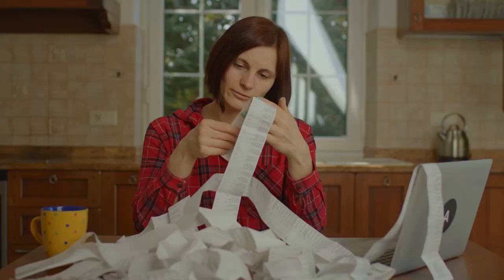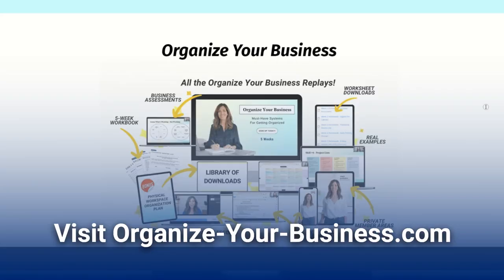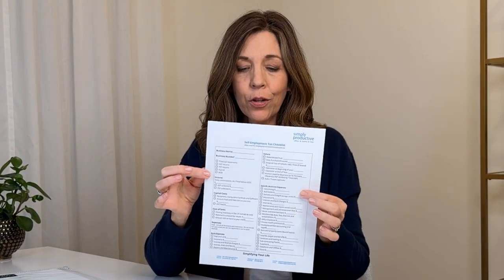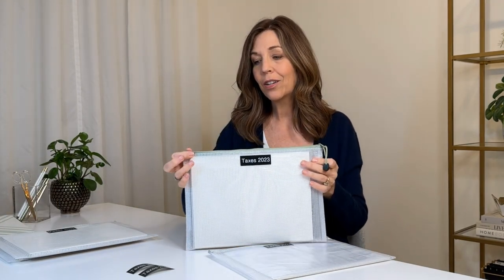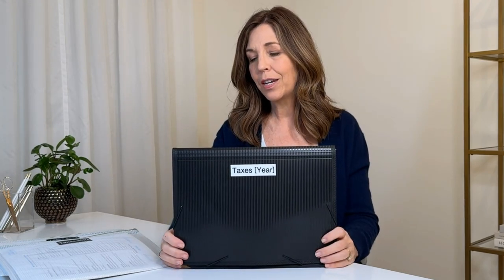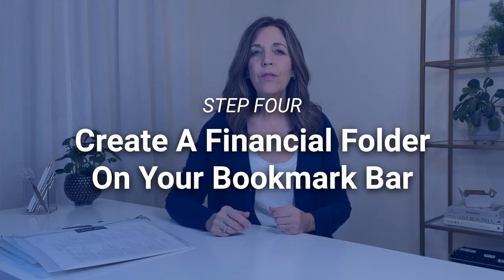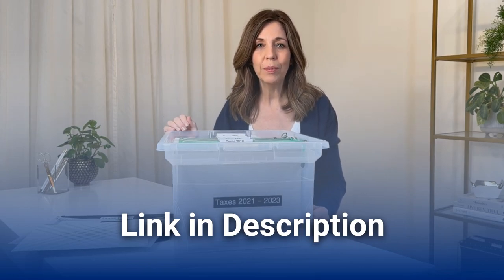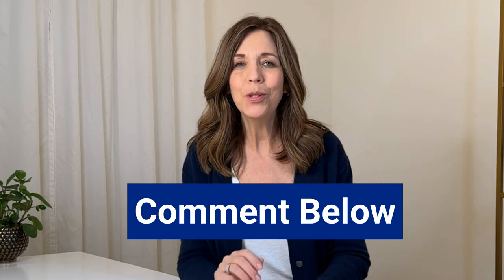How To Organize Taxes For Small Business Owners (Save 20 Hours of Paperwork!)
In this video, I'll show you how to prepare for year-end tax season by using my simple paper organization system and digital organization system to organize tax documents, paperwork and receipts for small business taxes. These tax organizing tips are especially helpful for small business owners when organizing tax documents for accountant without the overwhelm and chaos.

A4 Zipper Folder Pouch
30 Pack Mesh Zipper Pouch Bags